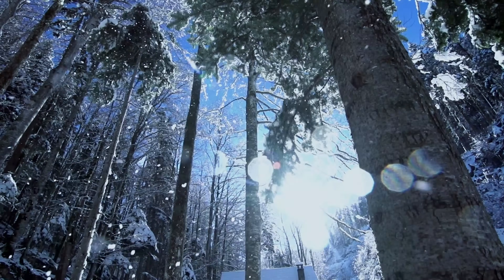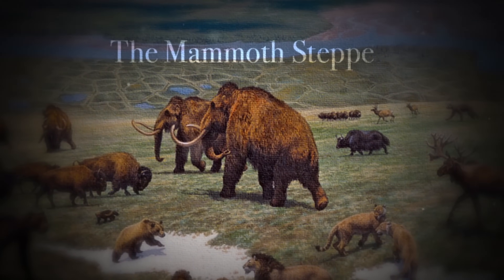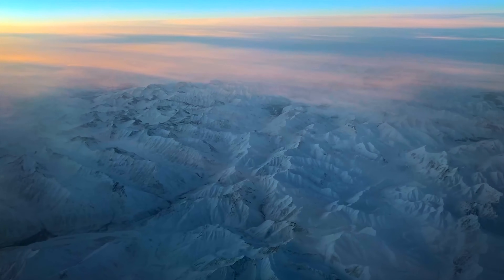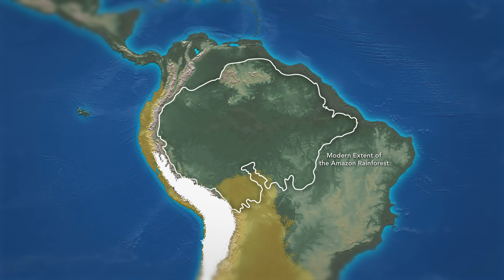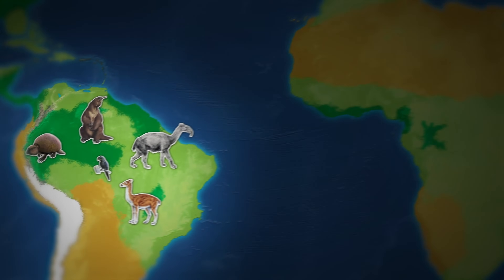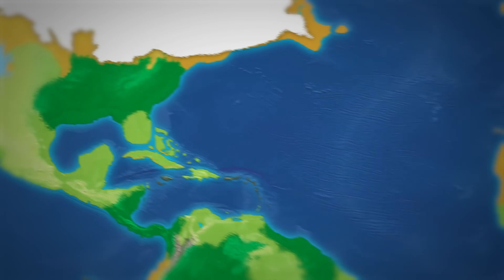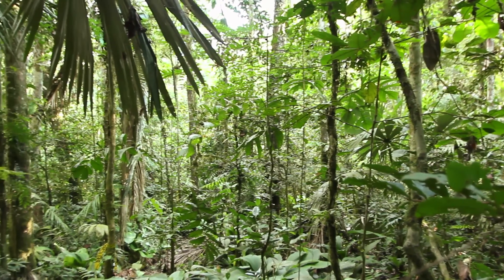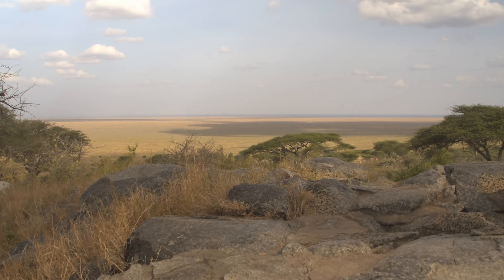The BIOGEOGRAPHY of the Ice Age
During the Ice Age, not only was the landscape of the Earth drastically different from what it is today, but so were the animals you'd find walking along side our ancestors. Just a few thousand years ago the world was filled with megafauna, or giant animals, and every continent held a collection of unique species unlike anything that remains alive in modern times.

Join me as I take us through some of the fascinating biogeography of the most recent Ice Age!